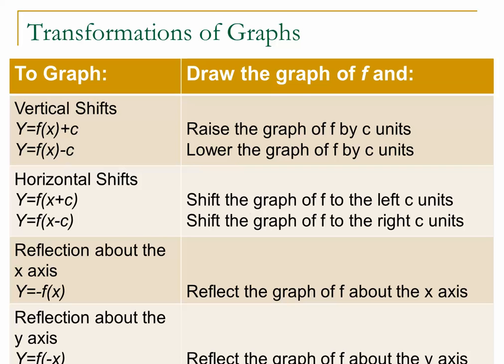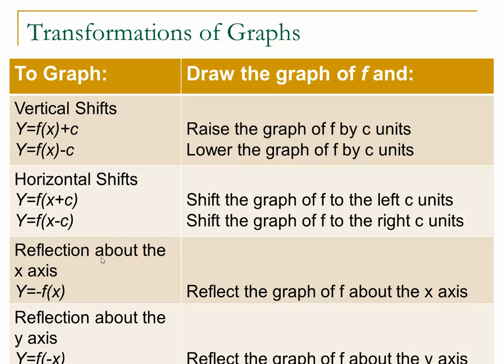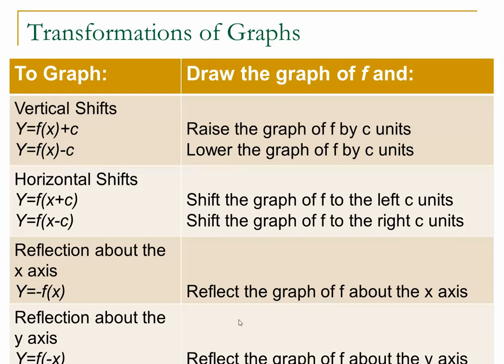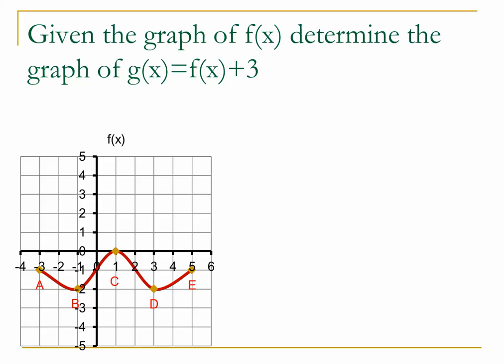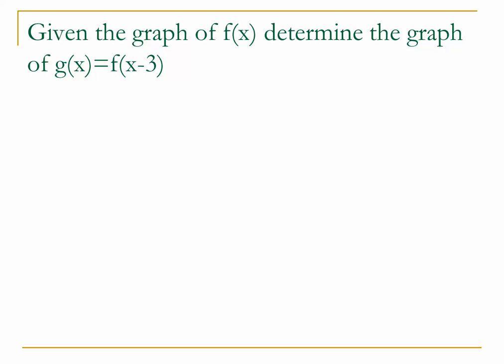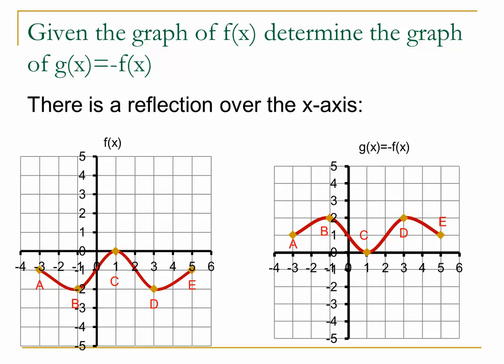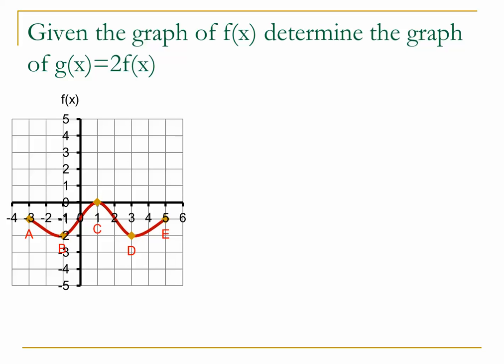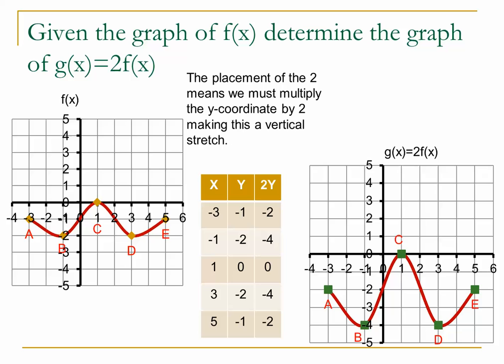Graphing Transformation Rules